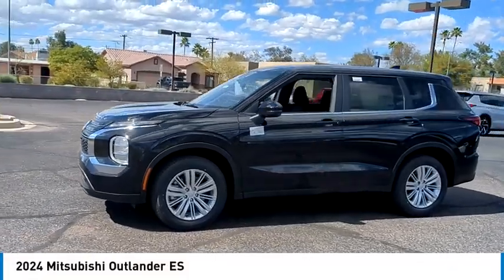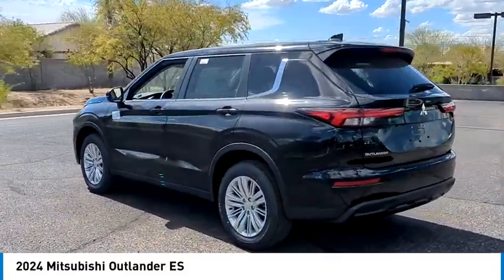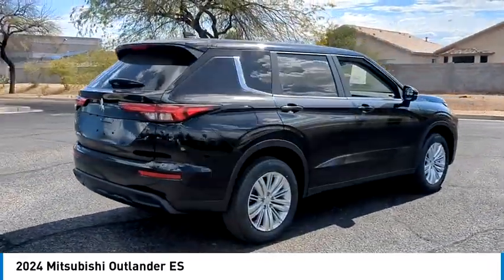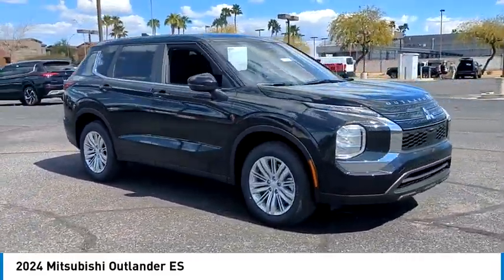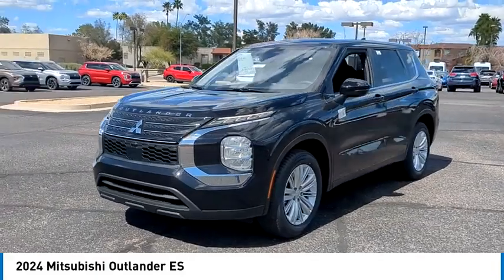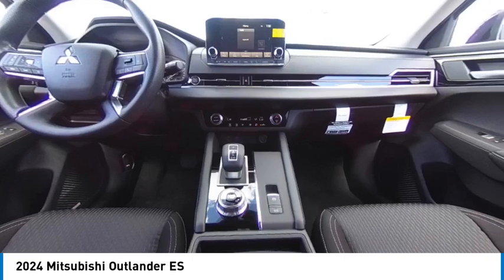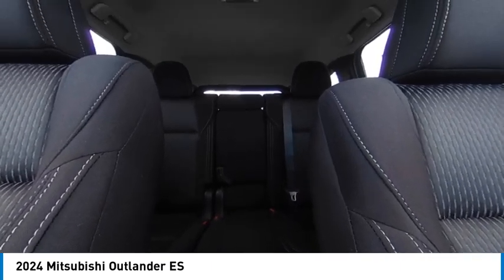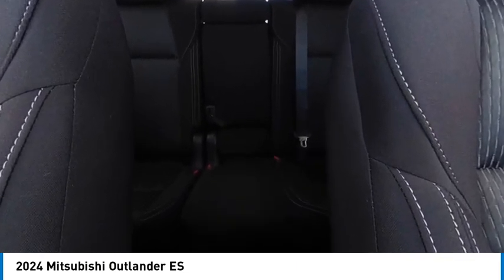2024 Mitsubishi Outlander 16885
2024 Mitsubishi Outlander ES

Labrador Black Pearl 2024 Mitsubishi Outlander ES FWD CVT 2.5L 4-Cylinder DOHCAdvertised prices are subject to tax, title, license, registration, dealer documentary fee, Electronic filing fee's and finance charges. Most vehicles are subject to Delivery fees and costs for dealer installed accessories. These fees and costs are not included in the advertised price. Second key, floor mats, or owner's manual may not be available on all vehicles. Internet pricing on some vehicles includes Trade-In Assistance Rebates. Internet price includes $2500 Trade-in assistance Rebate only available for prime lender financing through Bell Road Mitsubishi, OAC. (650 or higher credit score pulled by dealer!) Lender loan to value and term restrictions may apply. Trade-in assistance rebate qualifies on vehicles that are 2010 or newer, other restrictions may apply. Contact Dealer for details While every reasonable effort is made to ensure the accuracy of this data, we are not responsible for any errors or omissions contained on these pages. All prices, specifications and availability subject to change without notice, Vehicles are subject to prior sale. Recent Arrival! 24/31 City/Highway MPG